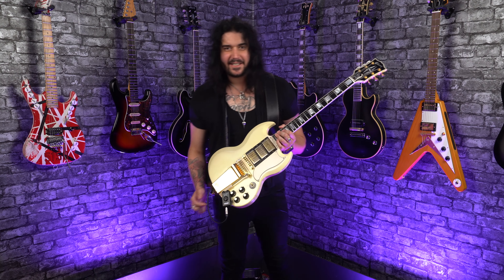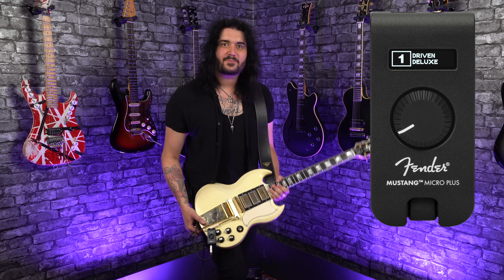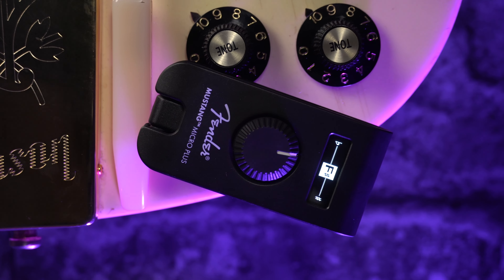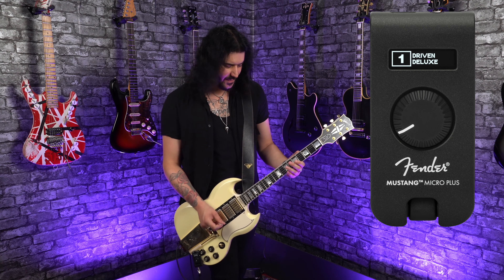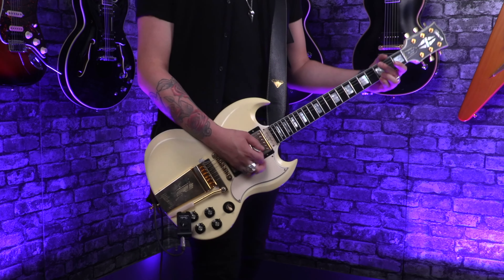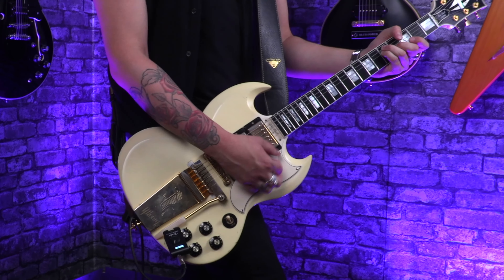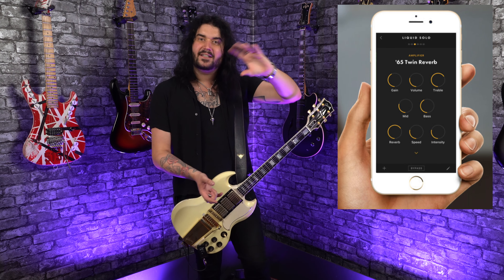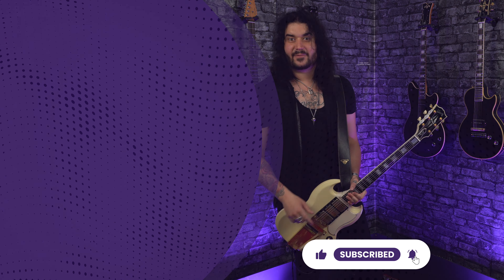Fender Mustang Micro PLUS! - Brand New Features For This Already Awesome Headphone Amp!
Dagan checks out the awesome, new for 2024, Fender Mustang Micro Plus! This amazing little headphone amp takes everything players love about Mustang Micro to the next level. With 25 amps and 25 effects onboard, Mustang Micro Plus is the ultimate personal guitar amplifier. Micro Plus features 100 editable preset slots with Fender Tone App support, an integrated tuner, and display.

Everything you need to jam is built right in. Just plug Micro Plus directly into your guitar jack, connect a pair of ear buds or headphones, choose from a selection of amazing factory presets. And with built-in Bluetooth audio streaming, you can jam along to your favorite songs or guitar videos in real time.

Features:
- 25 amp models for a wide range of clean and high gain tones
 -25 effect models with parameter modify control
- Integrated display
- Onboard tuner
- 100 Preset slots
- Compatible with Fender Tone iOS and Android app via Bluetooth
- Adjustable Global EQ
- Bluetooth audio streaming with audio/video sync for playing along in real time
- Rechargeable lithium-ion battery (charged via USB)
- Over 4 hours of continuous play time
- Rotating input plug for compatibility with most guitars and basses
- Bi-directional USB recording
 -Includes 6 months of access to Studio One+

0:00 Intro Tones
1:50 What Is A Headphone Amp?
2:40 What's NEW?!
3:13 There's A Screen
4:37 Tuner
5:20 100 Presets
8:41 EQ & Modifier Controls
10:36 Built In Effects
11:30 Compatibility With The Fender Tone App